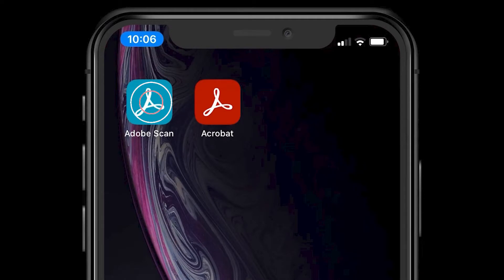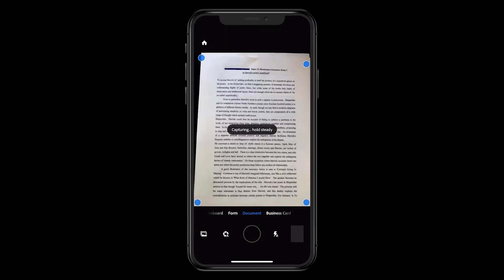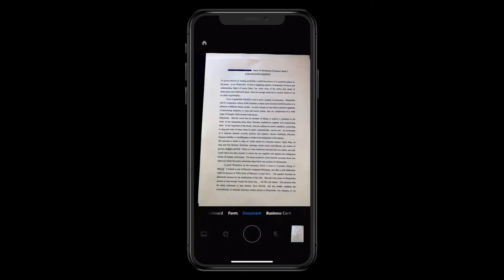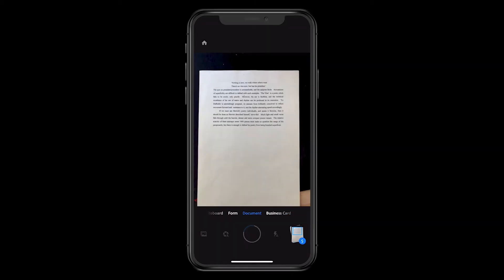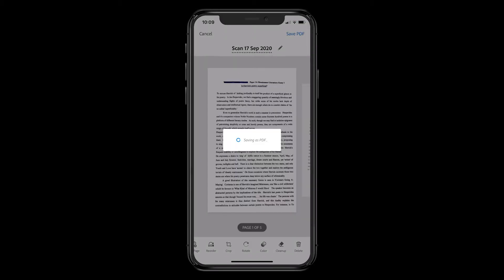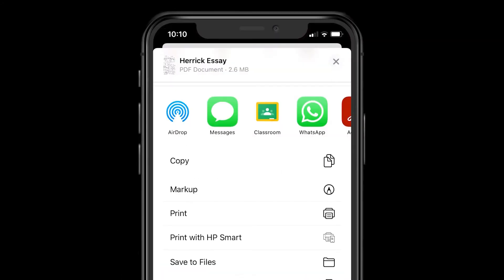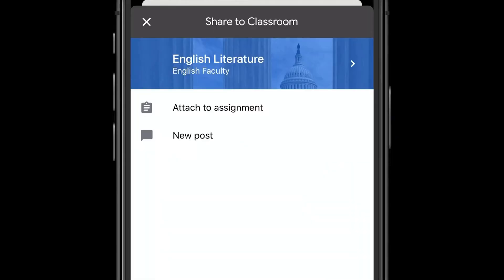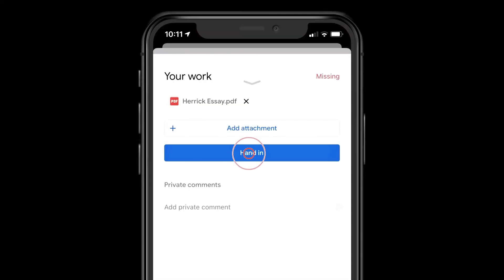Submitting a PDF to Your LMS | Acrobat DC for Educators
Adobe Acrobat and Adobe Scan allow you to directly submit PDFs to your learning platform, saving you and your students a lot of time. In this video, expert educator and Adobe Education Leader Phil Badham shows you how to submit a printed essay to Google Classroom using Adobe Scan and Adobe Acrobat.